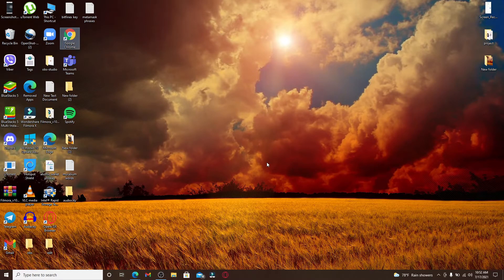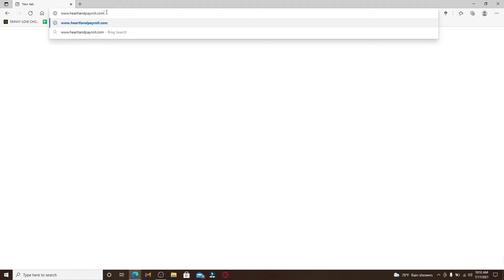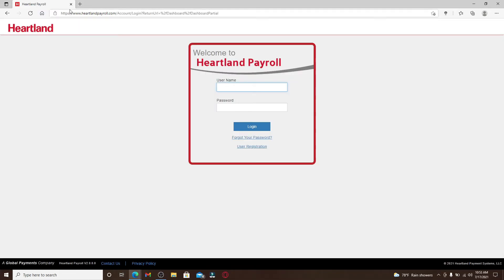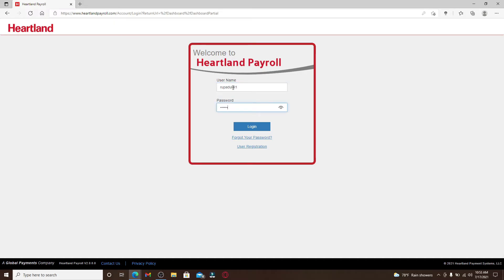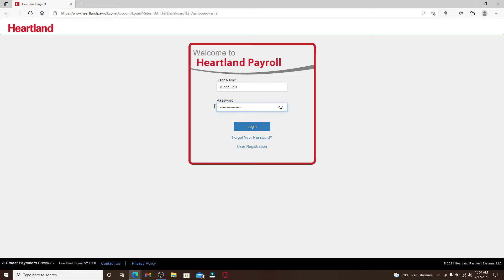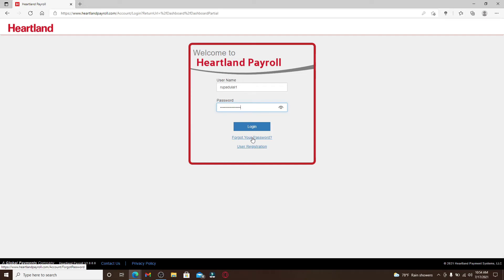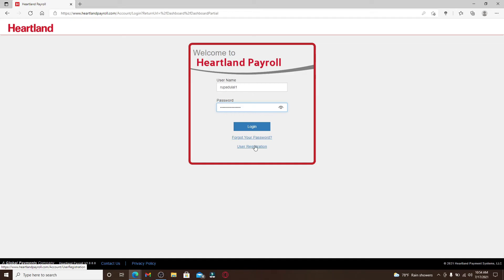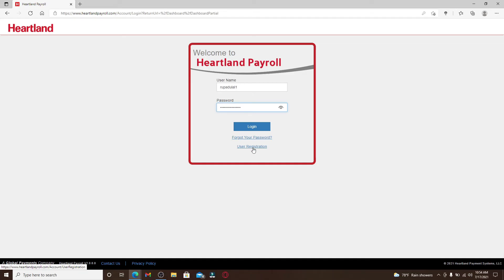How To Login Heartland Payroll? Sign In To Heartland Payroll in 2 Minutes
Are you looking for the Heartland Payroll login page?

I am going to show you how to log into your account. You can find more information about this company In this tutorial, we will go over the process of logging into Heartland payroll. We'll show you how to find your password and what to do if you forgot it.

0:05: Intro
0:13: How To Login Heartland Payroll?
1:34: Outro